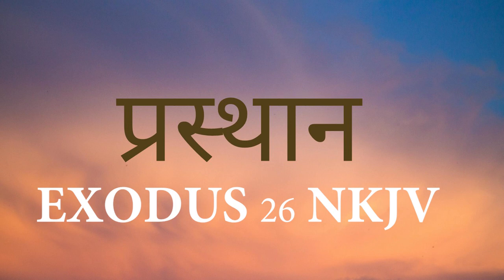ENGLISH AUDIO BIBLE EXODUS 26 NKJV